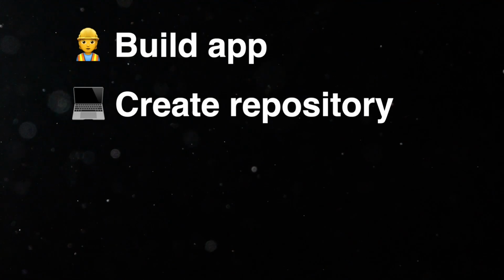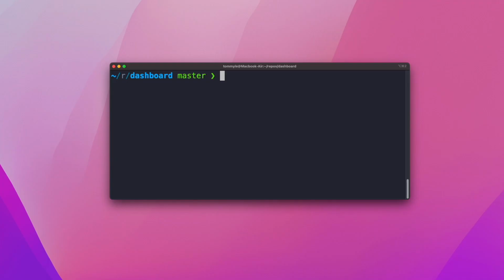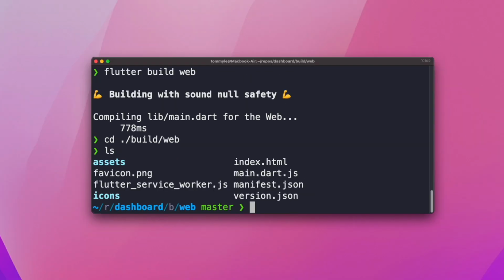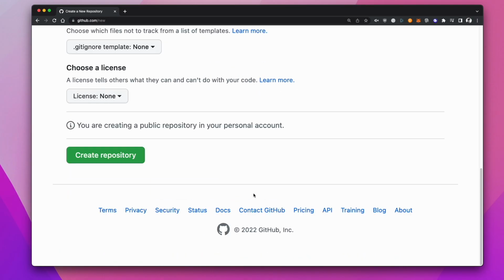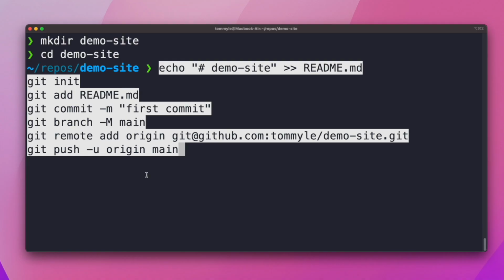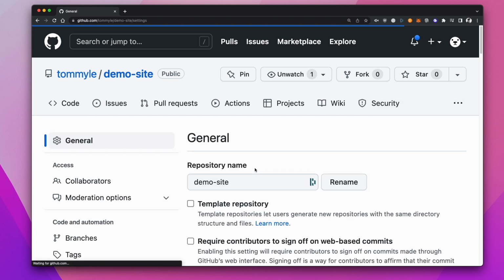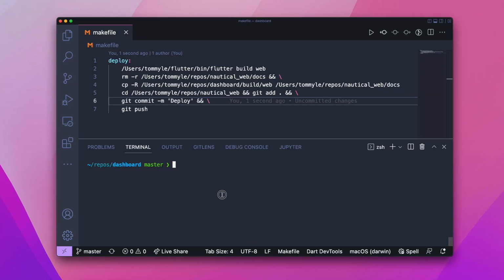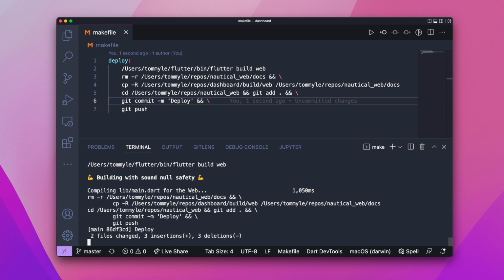How to deploy a Flutter web app to Github pages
In this tutorial we learn how to deploy a Flutter web on on Github pages.